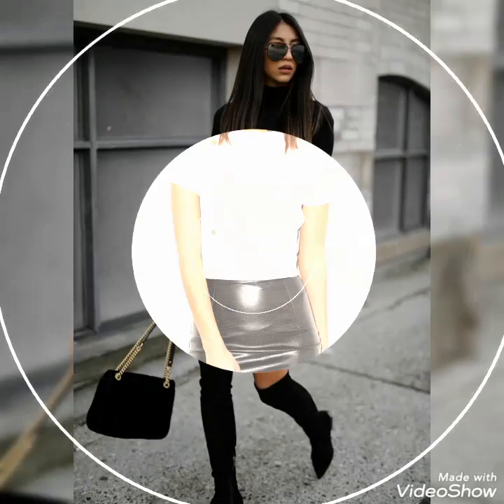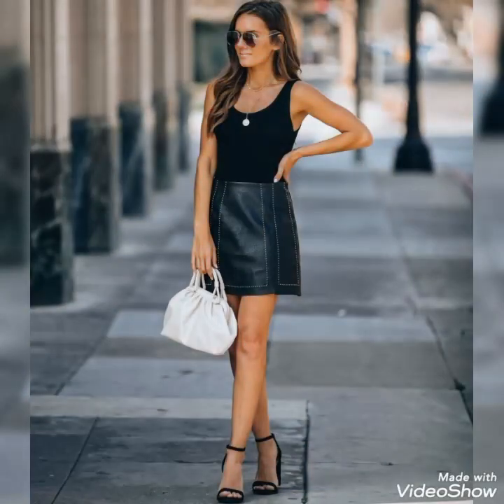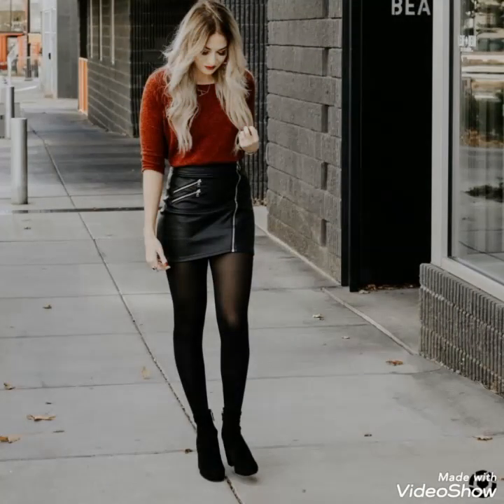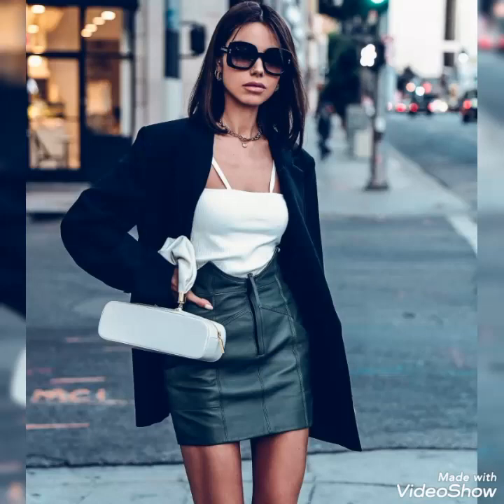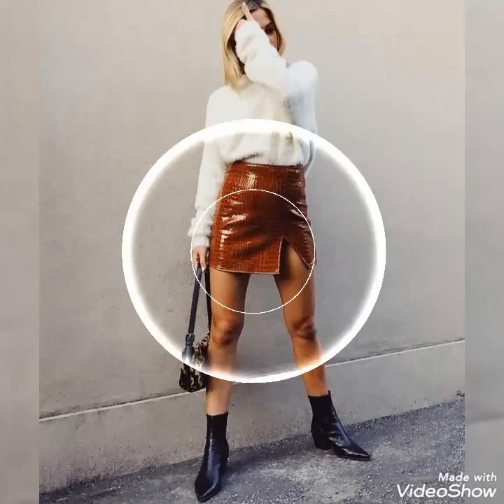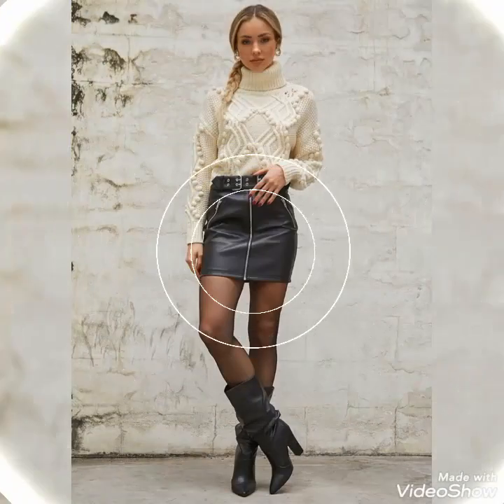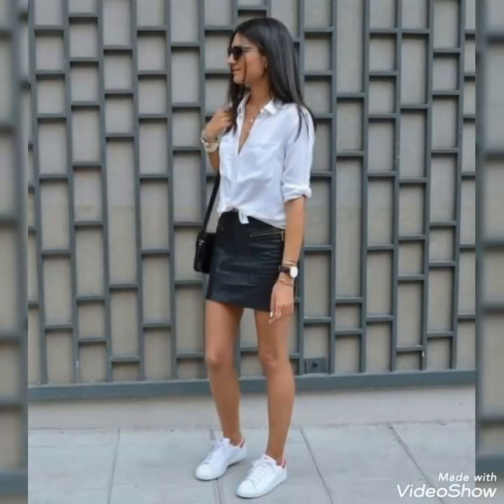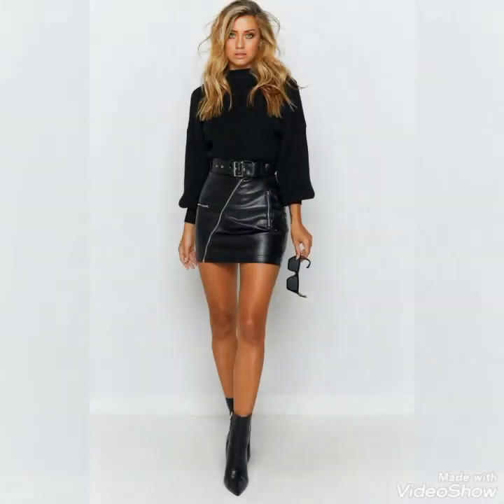Very trendy & modern fashion of leather mini skirts/street style leather mini skirts outfits